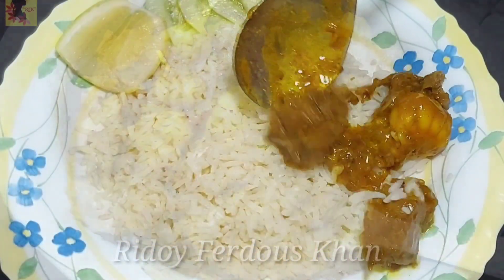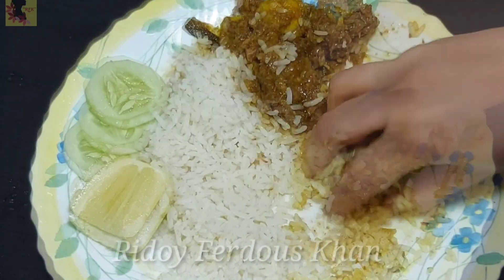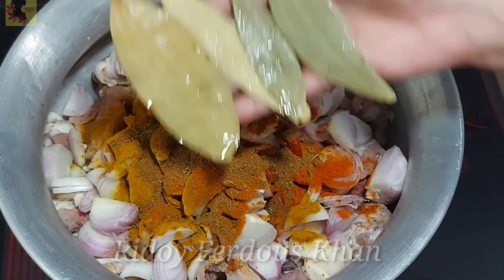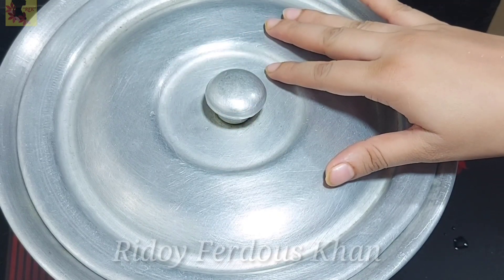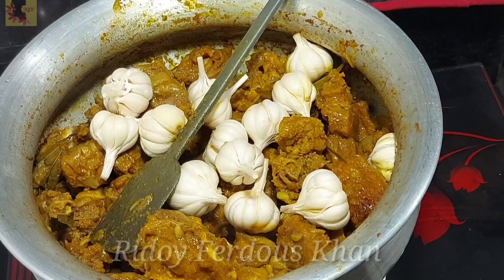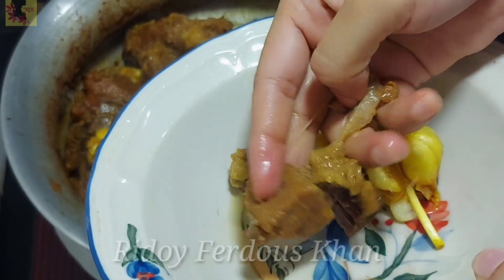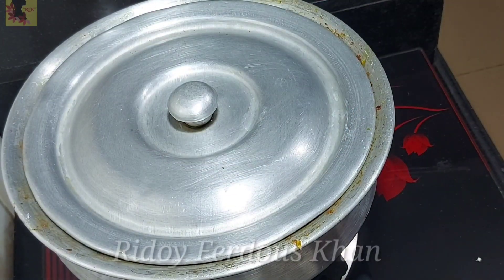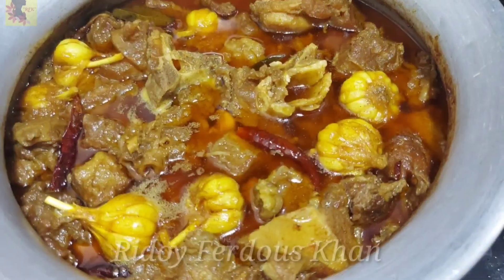আসল রেসিপি,হাতে মেখে রসুন দিয়ে গরুর মাংস ভুনা/উত্তরবঙ্গের জনপ্রিয় & traditional recipe Beef Bhuna/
Hello viewers  welcome back to Ridoy Ferdous Khan channel.Today I'm share with you a very special recipe..basically this recipe belongs to north Bengal..North Bengal famous and traditional beef Bhuna with garlic ...Hope you all like my today's recipe..If you like than give me a thumbs up, pls pls subscribe my channel🔖🔖 and press the bell icon,🔔🔔🙏🙏.

BeatbyShahed